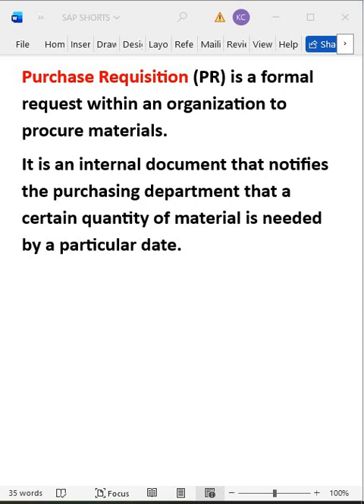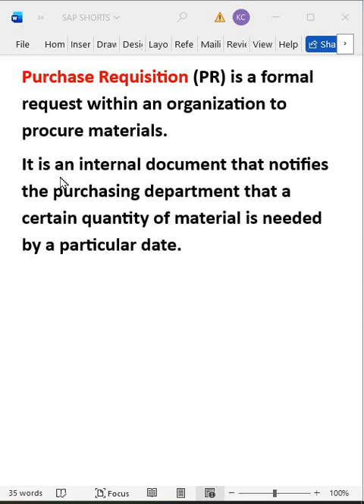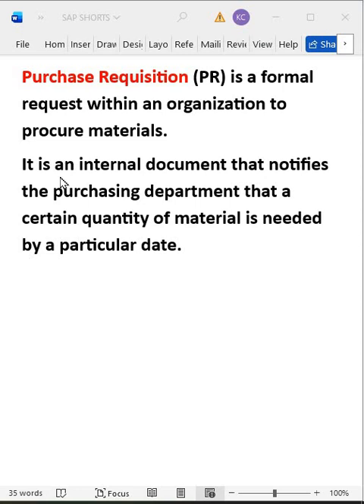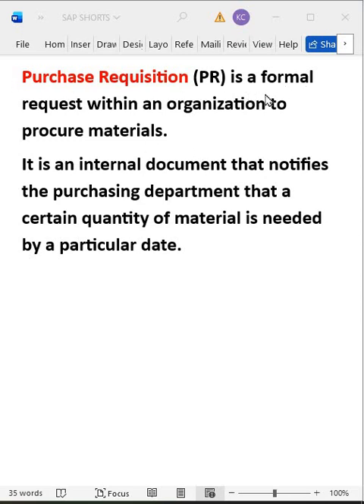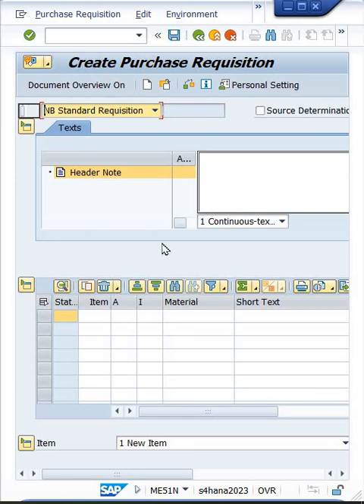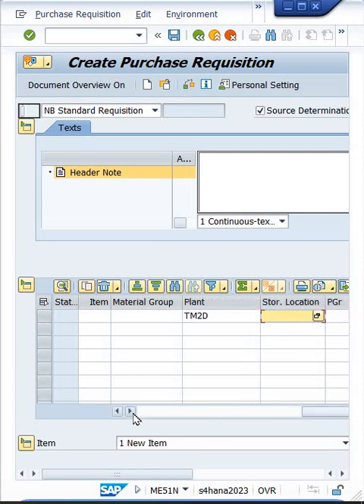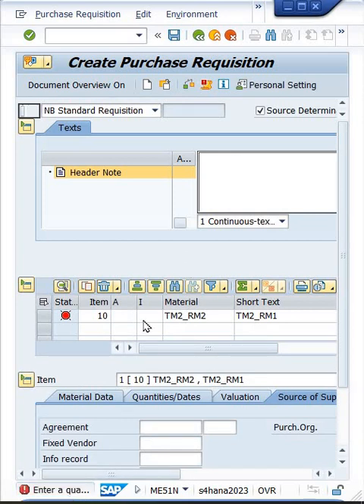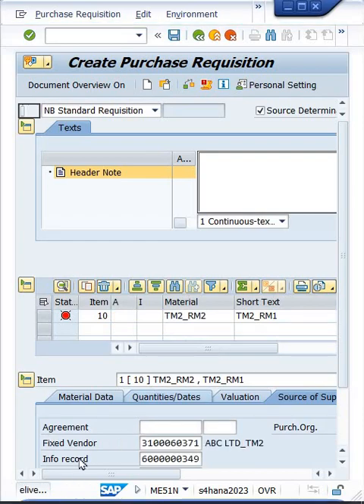What is a Purchase Requisition in SAP? Complete Tutorial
🔥 What You Get:
In this video, you will learn everything about Purchase Requisition (PR) in SAP MM—a key step in the procurement process.

We’ll cover:

The definition of a Purchase Requisition

Its purpose in SAP Materials Management

How it is created manually and automatically

The key components of a PR such as material, quantity, plant, and delivery date

The difference between a PR and a Purchase Order (PO)

Tips on tracking and managing PRs in SAP

Whether you’re a beginner or preparing for SAP MM certification, this tutorial will help you understand how PRs trigger the procurement process and how to efficiently manage them in SAP.

T-codes discussed: ME51N, ME52N, ME53N, ME5A